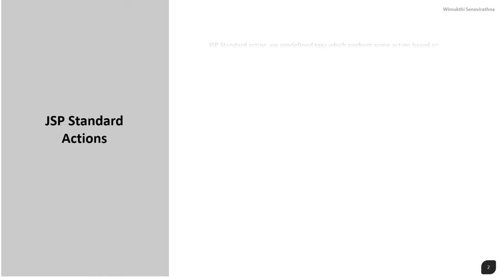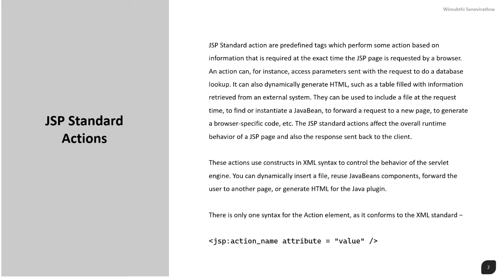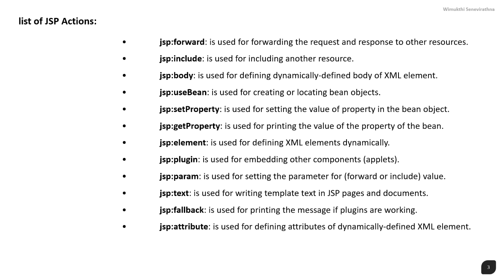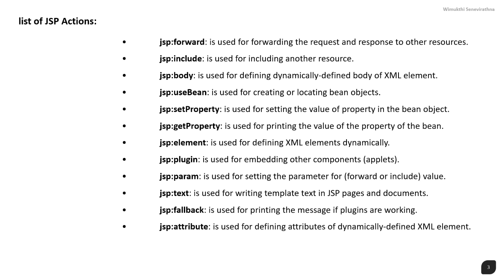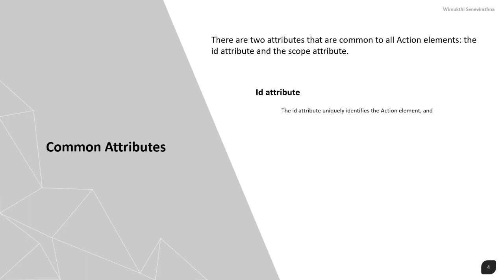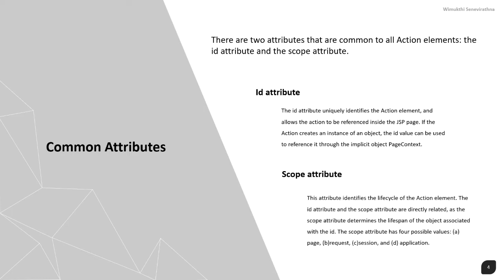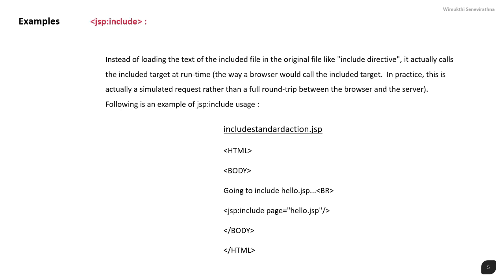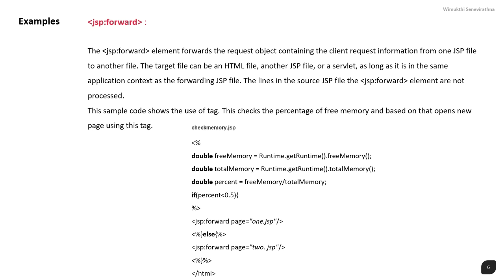JSP Standard Actions